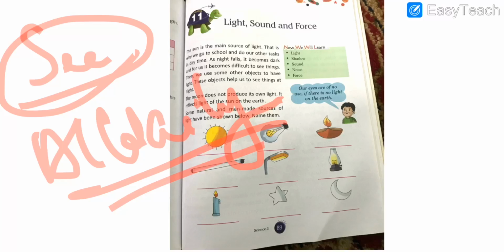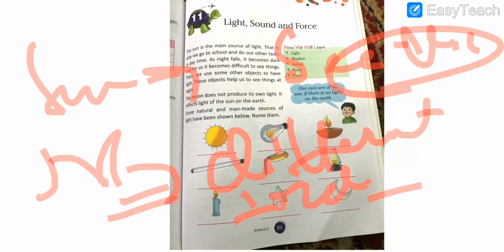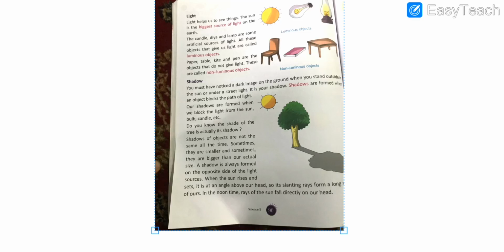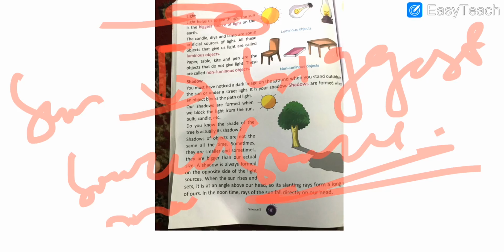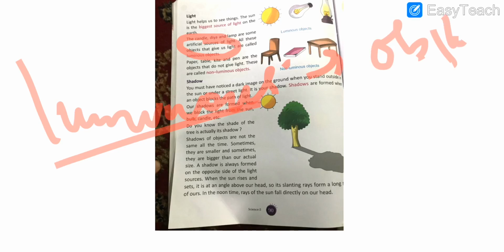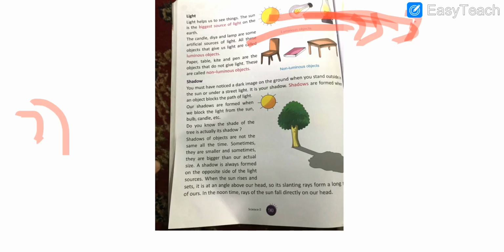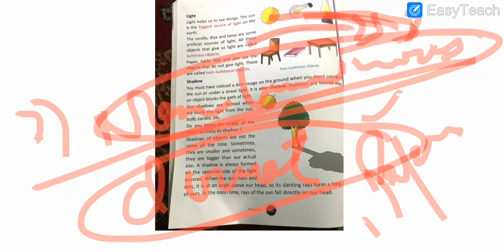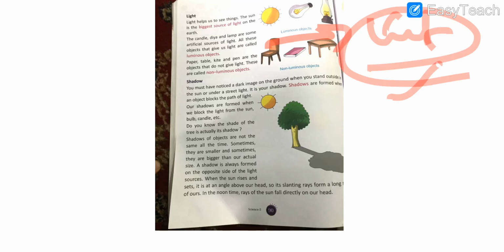Class 3rd-science-light by Miss Kulsooma